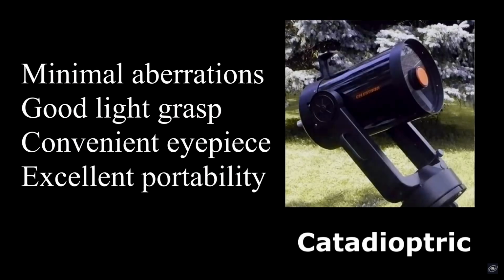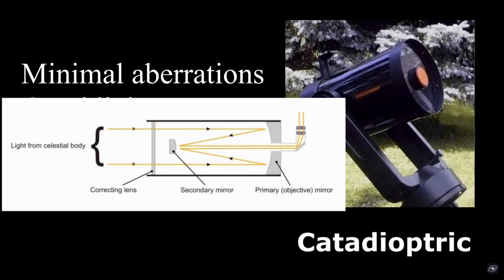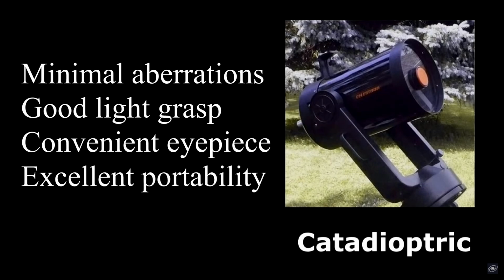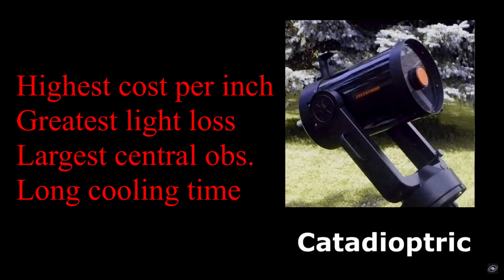TYPE OF TELESCOPE PART-1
AMATURE TELESCOPE BASICS
PART 1

ONLY FOR EDUCATION.